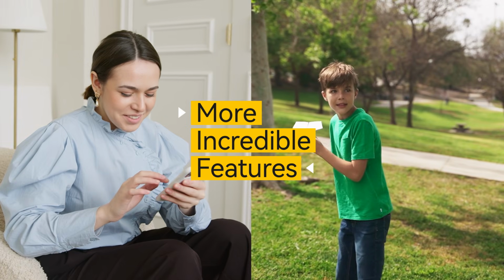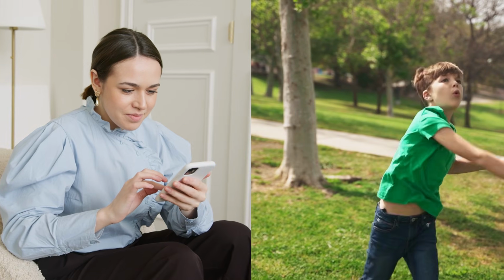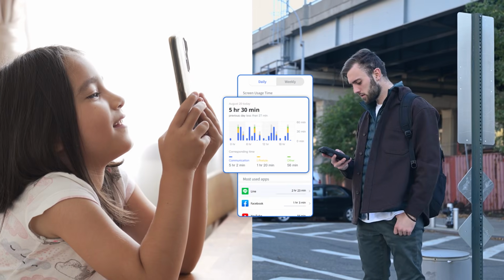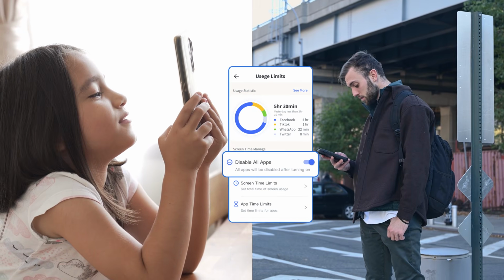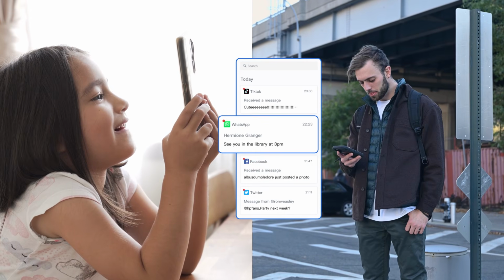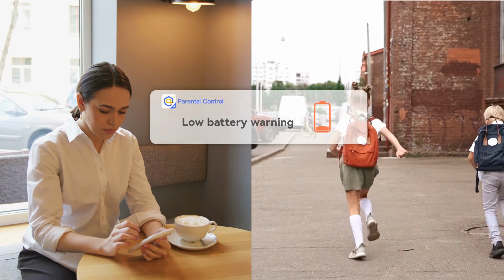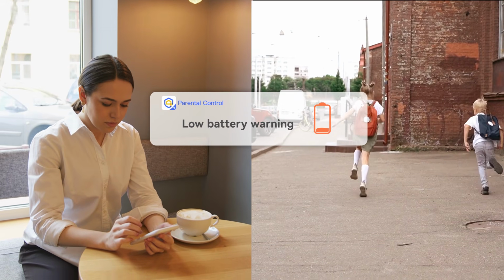How to Track Android from iPhone 2023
The problem of tracking an Android phone using an iPhone is very easy to solve. Learn how to track your lost or misplaced Android phone from your iPhone in real-time.
You will be able to sync app notifications & SMS, screen mirroring, screen time management, and more.

Chapters:
00:00 Interview of How to Track Android from iPhone
00:26 Install AirDroid Location Tracker & Tie Up Devices
00:41 Find Lost Android Phone from iPhone
00:55 Track Android Phone Location in Real Time
01:08 View The Location History
01:25 Set Specific Geographic Areas & Receive Instant Alerts
01:42 More Incredible Features of AirDroid Parental Control

Social Media